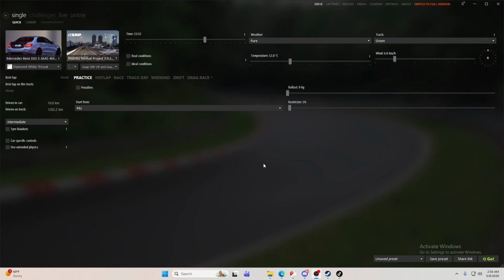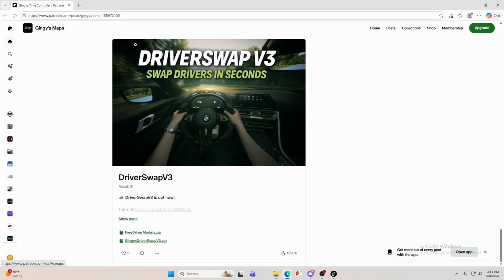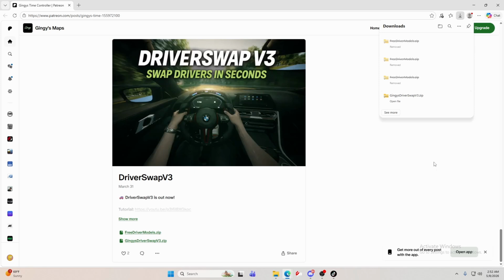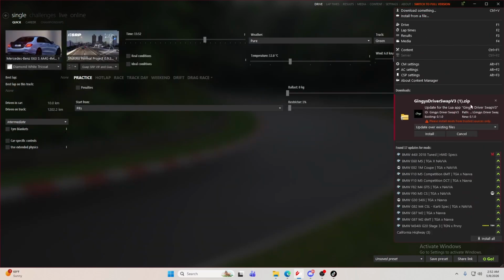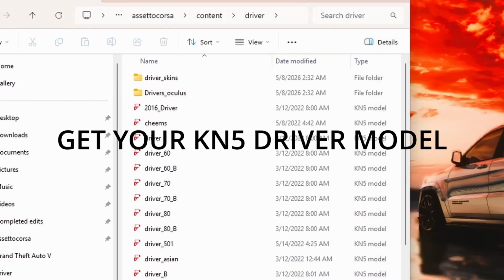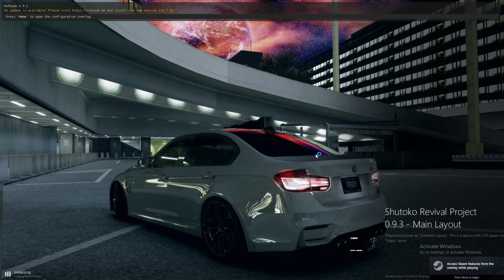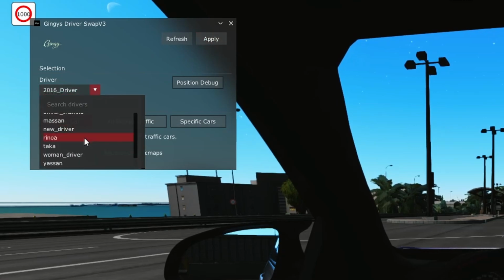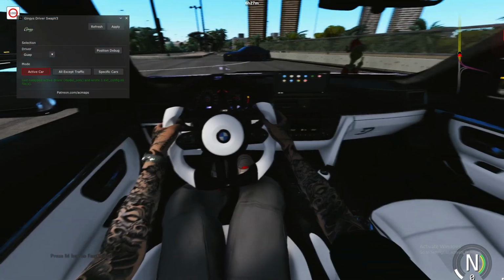ASSETTO CORSA - CHANGE PLAYER MODEL / NO GLOVES EASY 2026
CHANGE PLAYER MODEL ASSETTO CORSA
NO GLOVES ASSETTO CORSA
CHANGE DRIVER ASSETTO CORSA

GAME - ASSETO CORSA
WHEEL - MOZA R9 BUNDLE & CS VSP WHEEL
SERVER - PUSHIN P